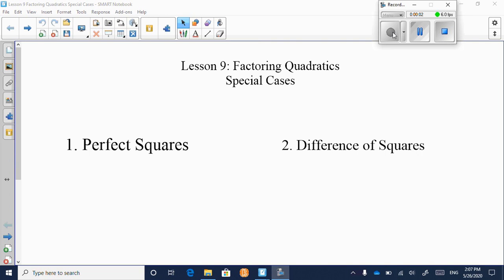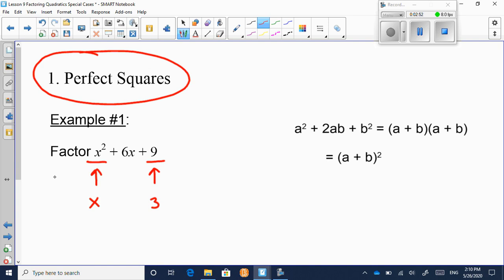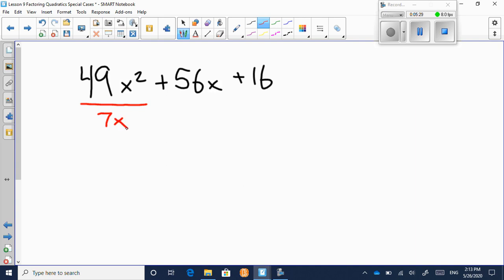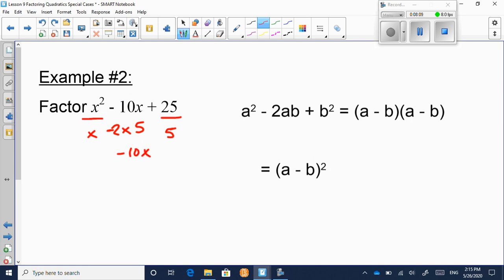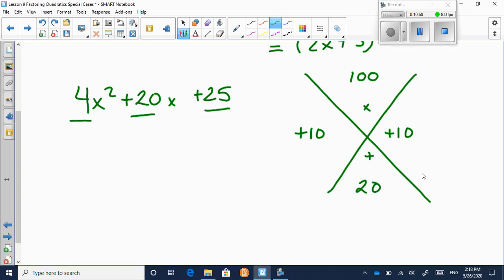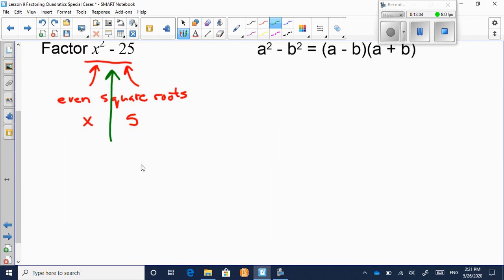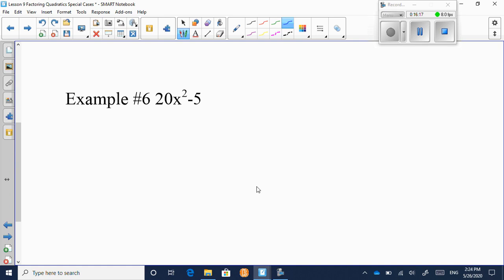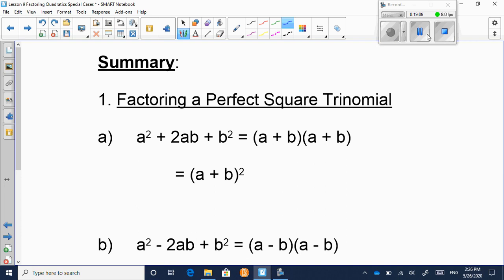MPM2D Unit 4 lesson 9